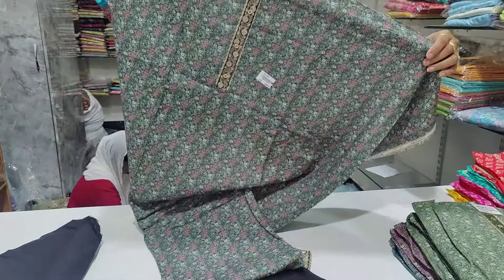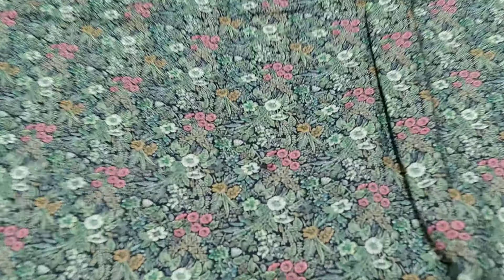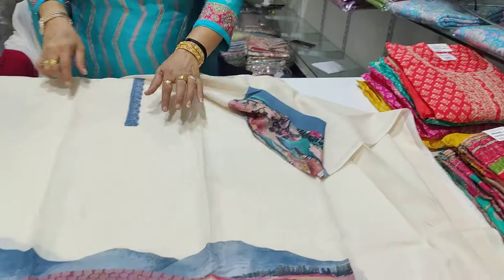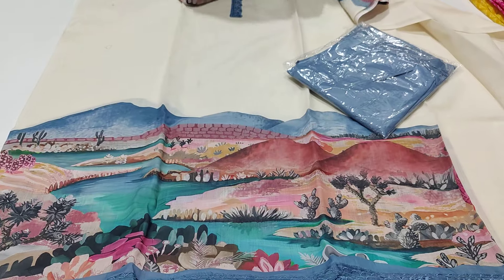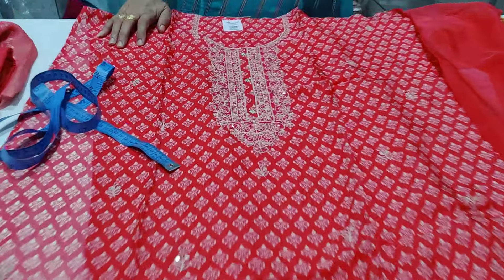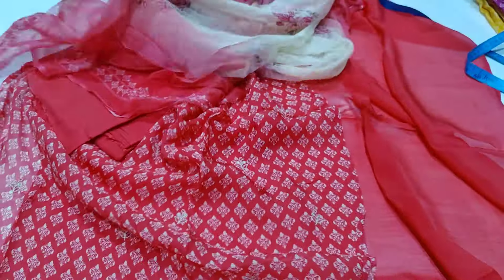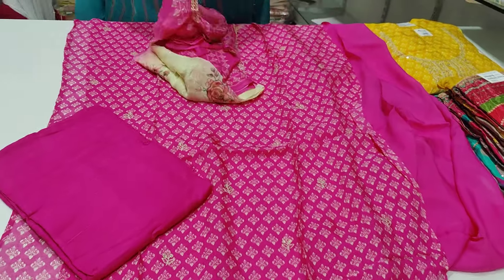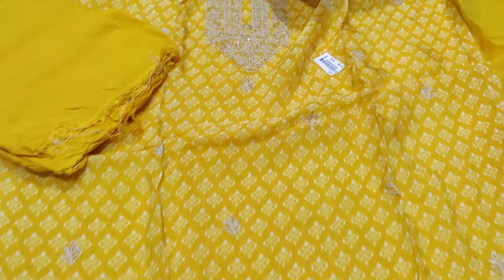New Colourful Suits Medium Range [23_4_24] 9050832256